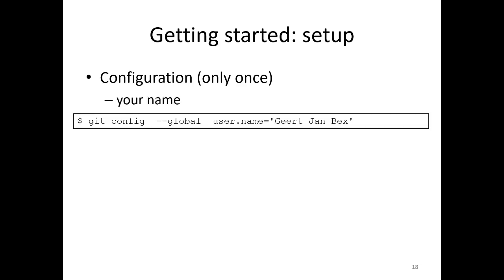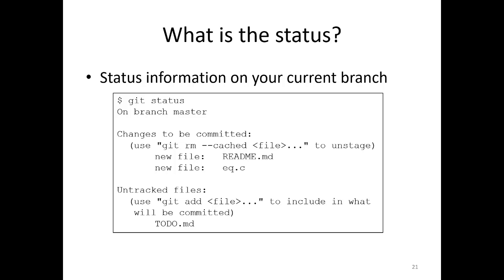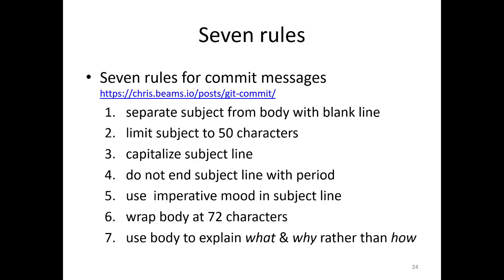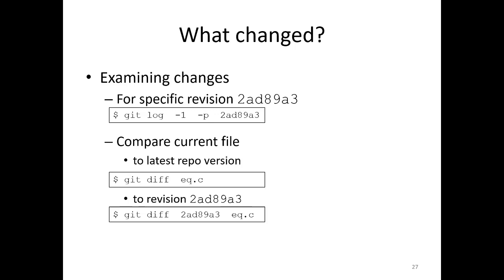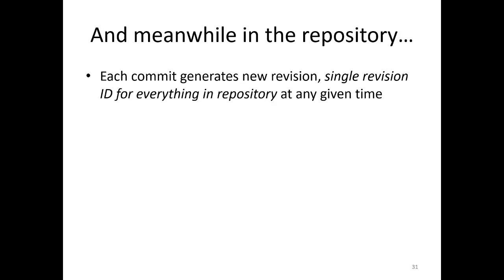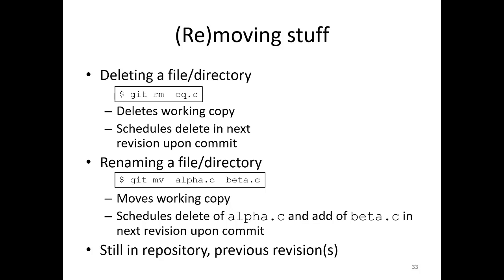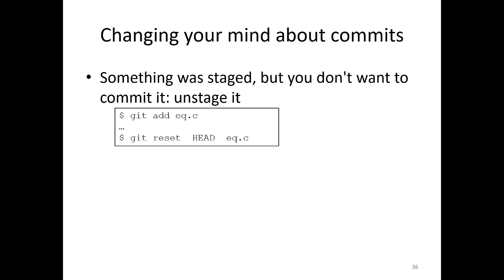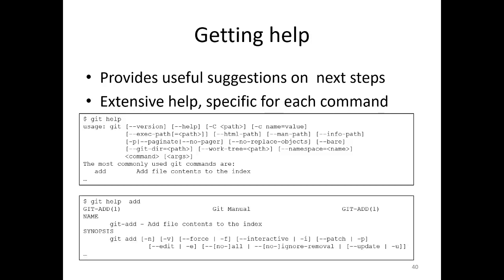040 git: single user scenario